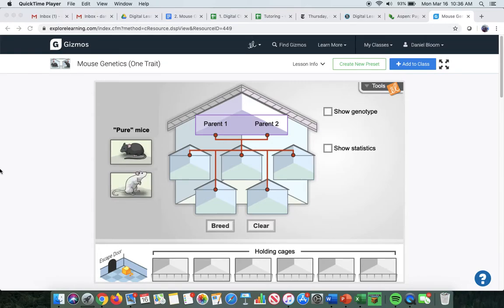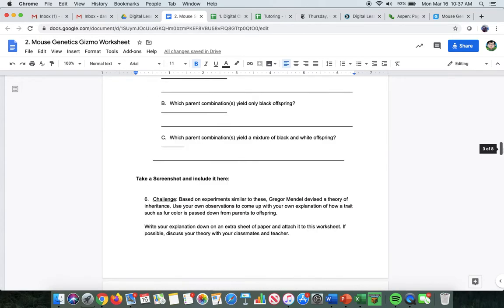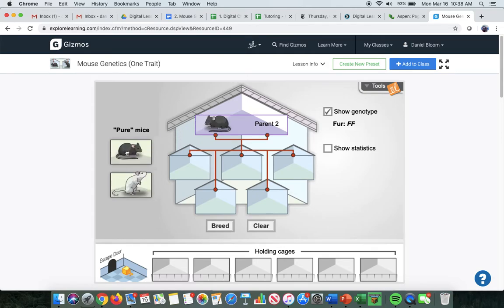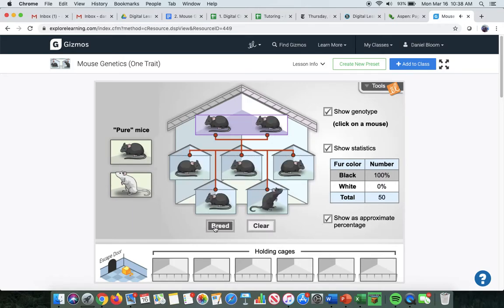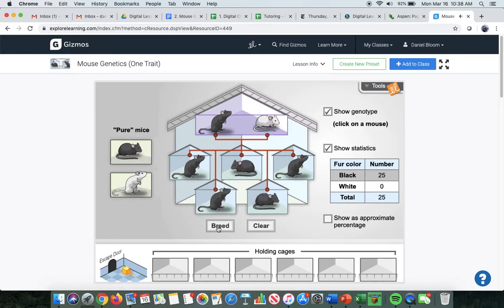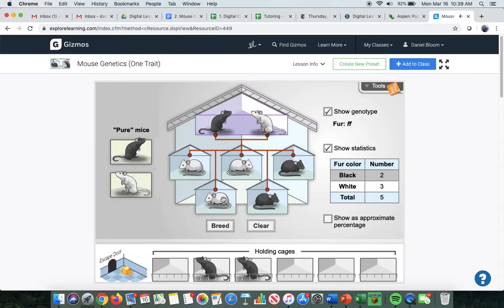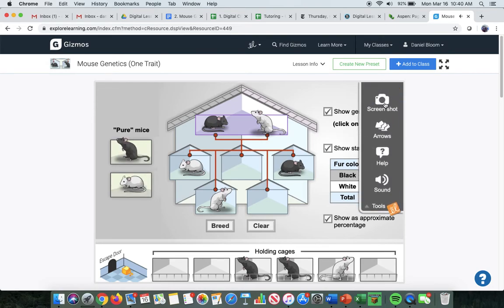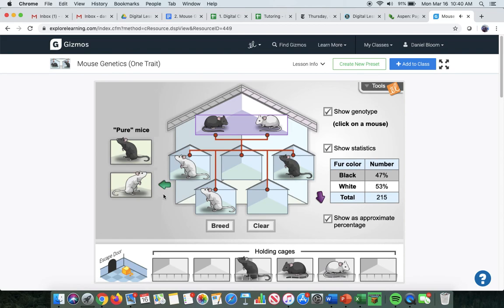Mouse Genetics Gizmo Walk Through